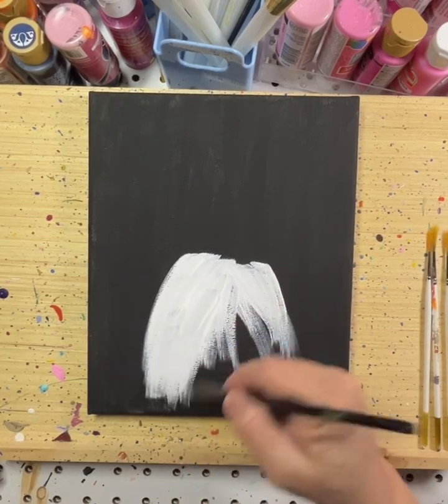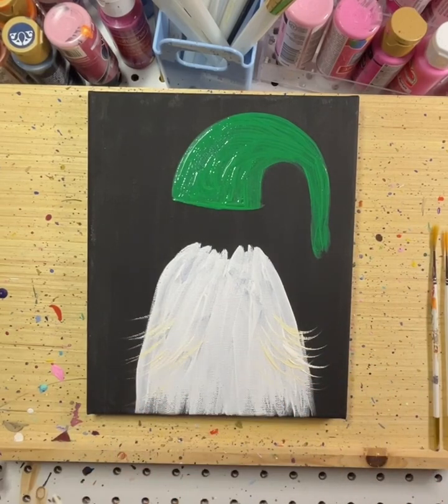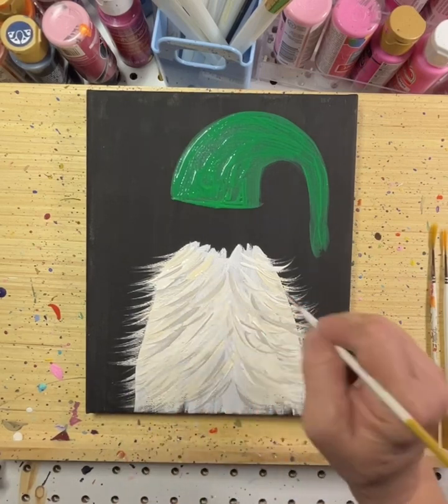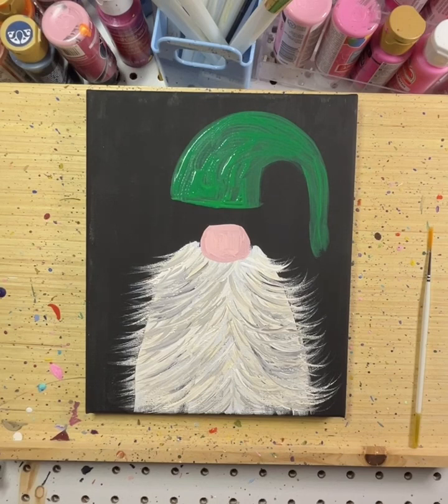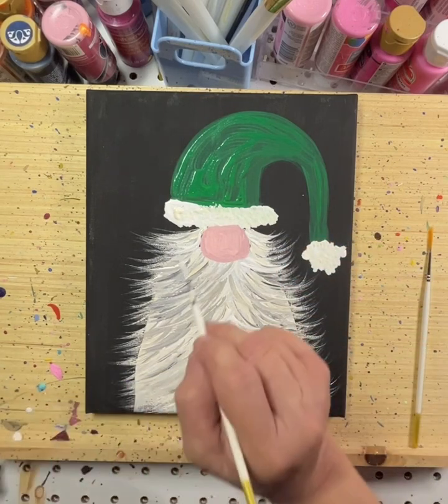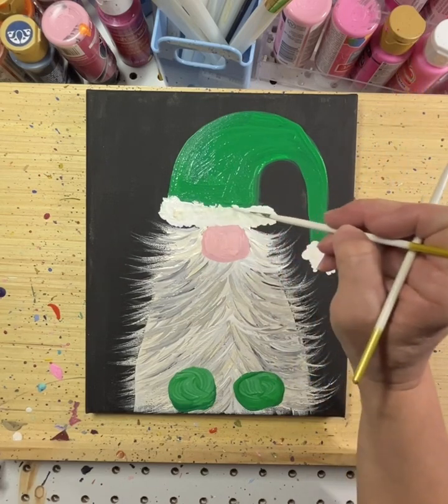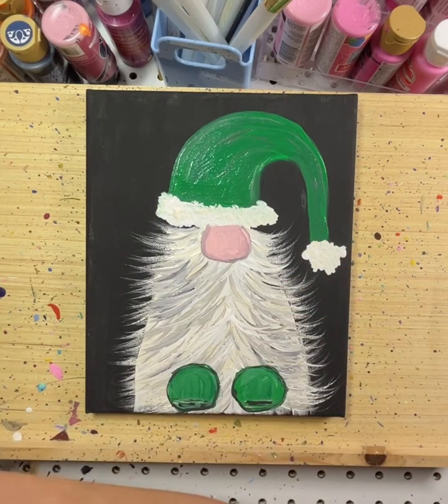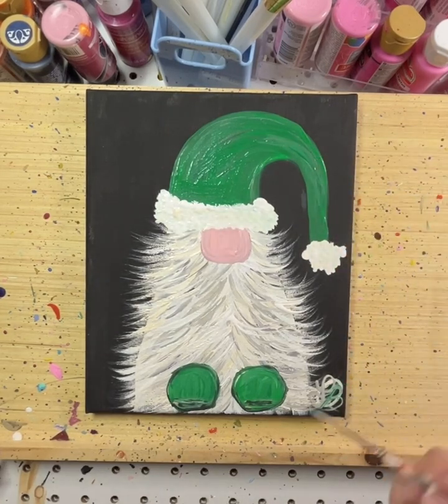Creating Christmas memories painting with my autistic son to help him improve his fine motor skills